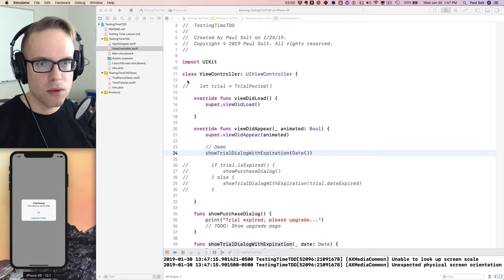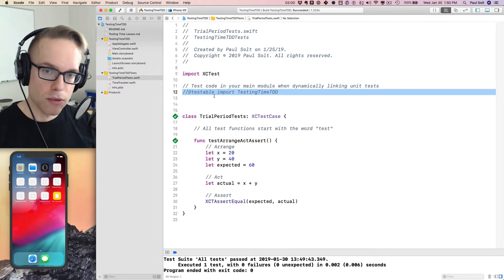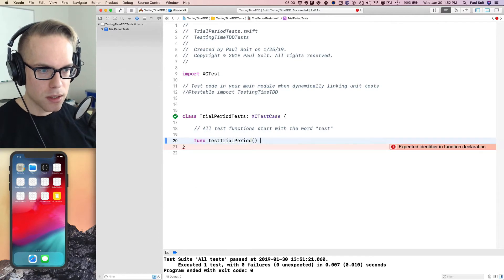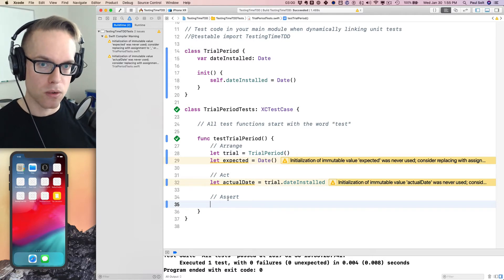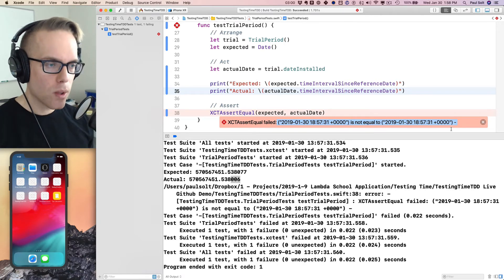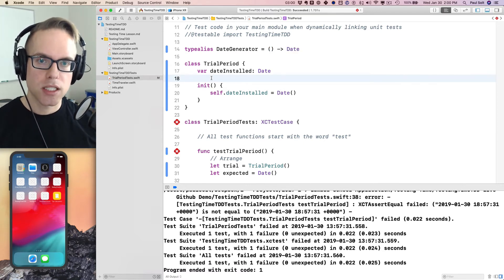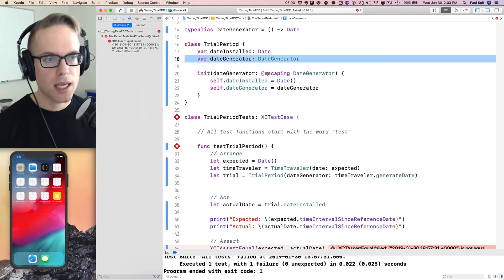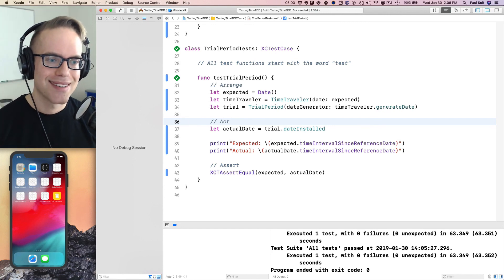Your First Unit Test in Xcode (XCTest) - Swift TDD Code Kata (2/4)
Part 2/4: Learn how to write Swift code with Test Driven Development (TDD). This 4 part series is based on my guest lecture that I gave for Lambda School students in the iOS Development track.

This video series was not sponsored or endorsed by Lambda School.

Write your first unit test and make it pass. Date logic is hard to test when you create dates in your production code. By using a TimeTraveler and a function, you can inject an alternate way to create dates, which makes your logic testable.

You'll learn how to write code using a TimeTraveler based on John Sundell's article on unit testing time (Link below).

By following along and writing the code, you can turn this exercise into a Code Kata, which you can practice over again to reinforce the concepts for testing time related code.

The code uses dependency injection to provide a new date generating function, so that we can time travel in your unit tests. Unit testing is a great way to verify the logic works like you expect it to work.